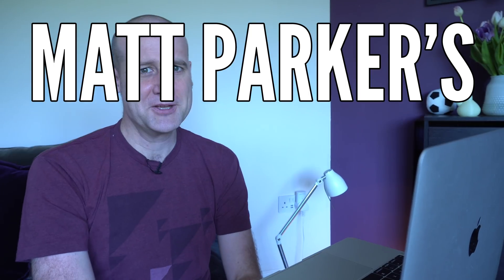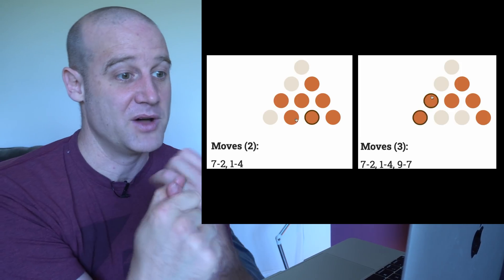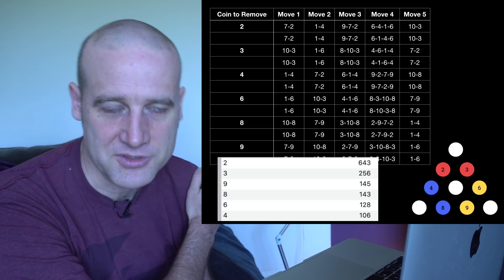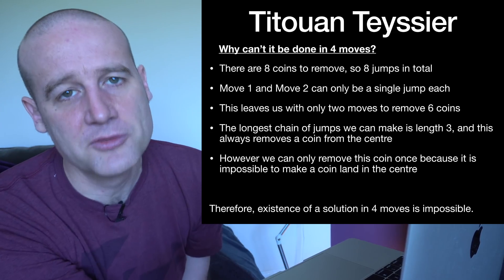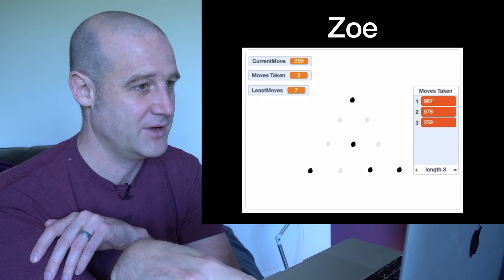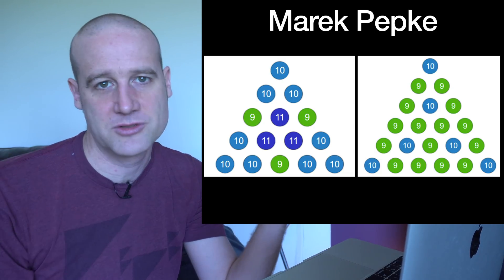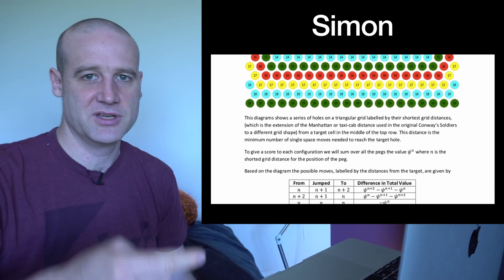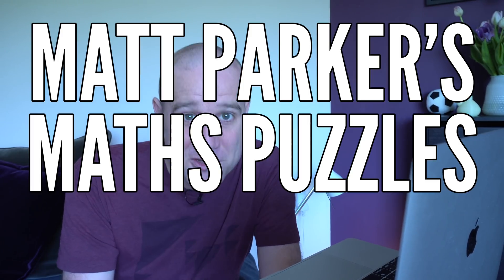MPMSolutions: triangle peg solitaire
Here is Luke Green's paper about the 15 peg solution.

Alex Norman has been using the puzzles to learn python!

Colm Baston is all about the Haskell.

Simon's work on the Conway Soldier problem.

Thanks everyone for joining in!